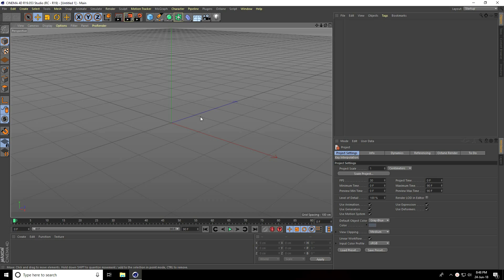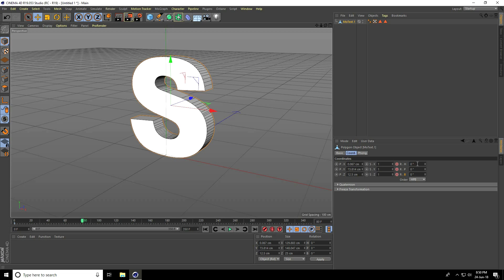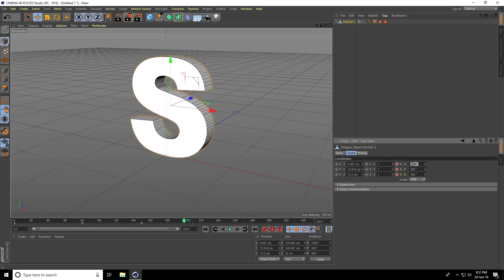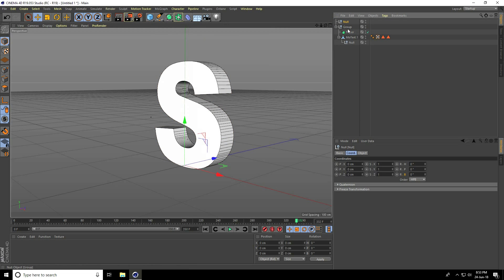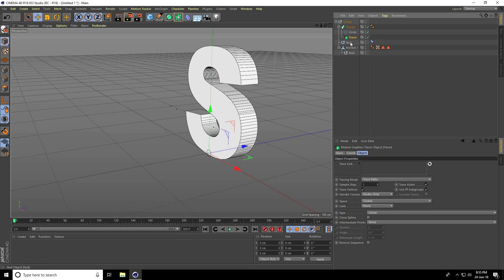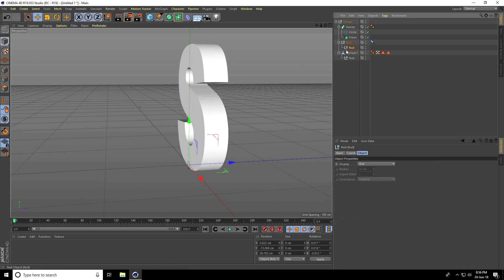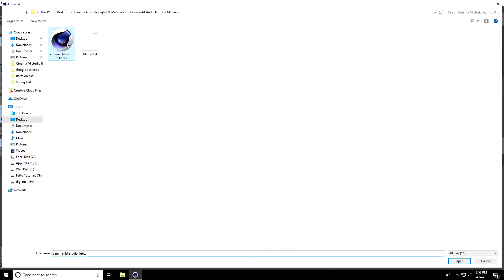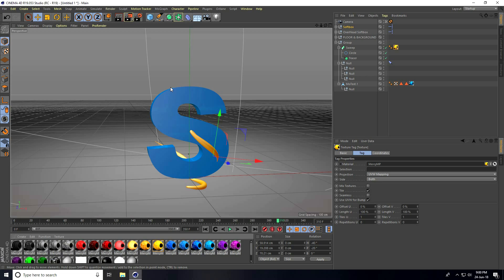Cinema 4D Motion Graphics Tutorial - Spline & Text Animation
In this Cinema 4D Tutorial, I will teach you how to create some Motion Graphics animation with using spline and motext, guys this tutorial is really helpful for creating a logo and title animation.

Watch My More Cinema 4D motion graphics Tutorials -